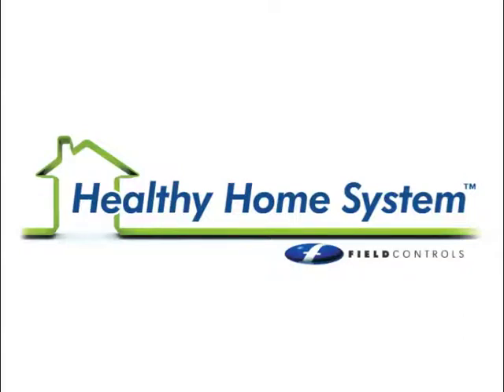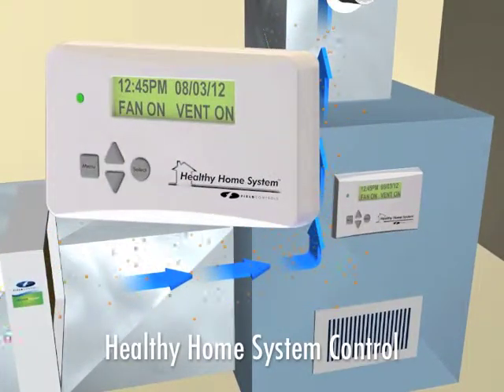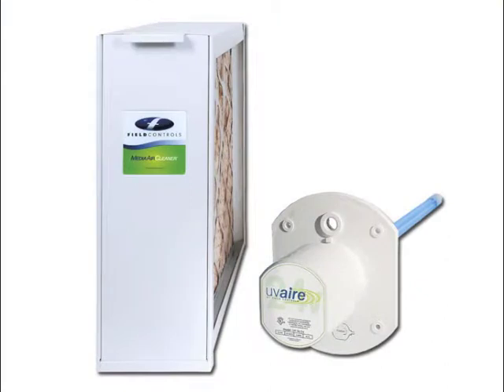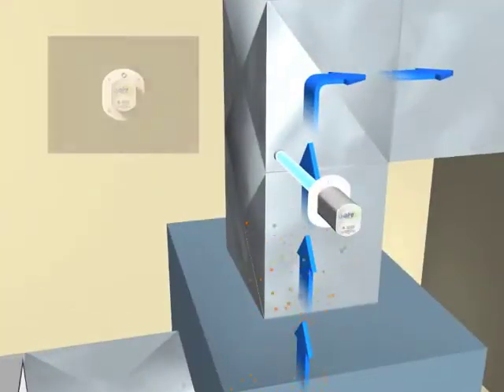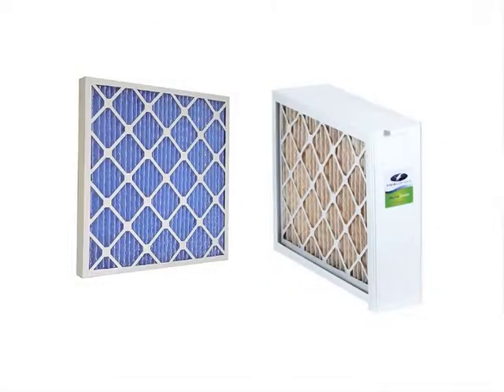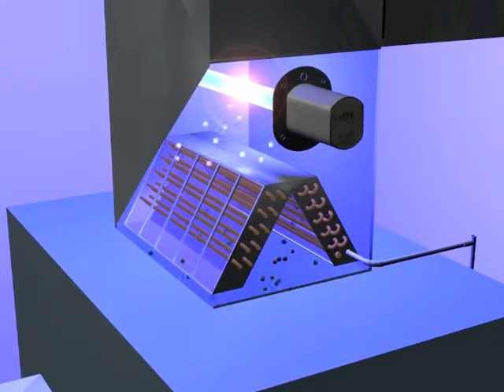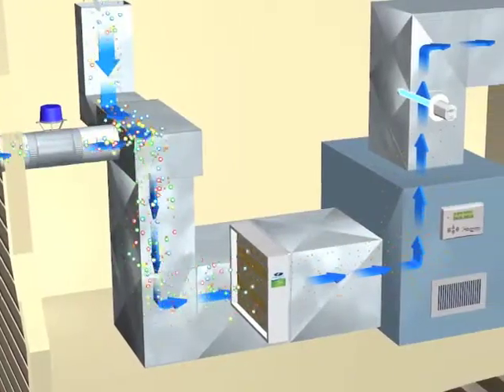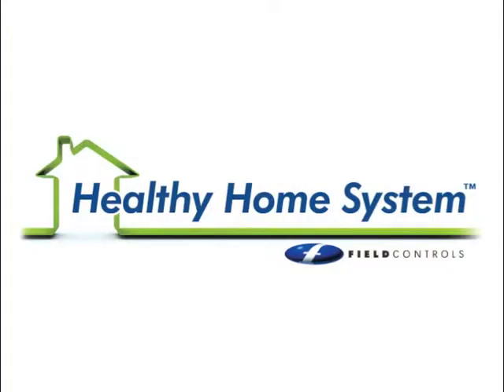Healthy Home System™ Animation- How It Works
The Field Controls Healthy Home System™ is your insurance against airborne invaders like mold, dust, pollen, pet dander, and germs. This video shows how the Fresh Air System, Media Air Cleaner and UV-Aire®  products work together in your home, you turn your heating and cooling system into an air quality system that works 24 hours a day to make the air in your home Fresh, Clean, and Pure. The system can be installed in just a few hours and works silently and energy efficiently to protect your family.